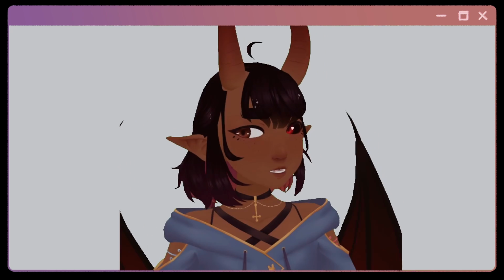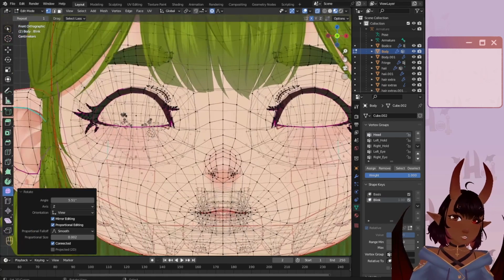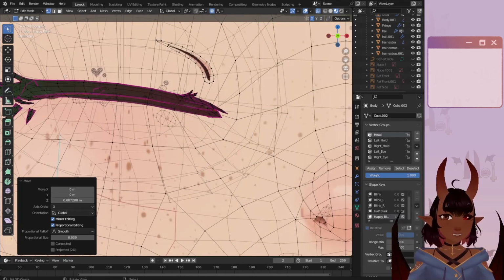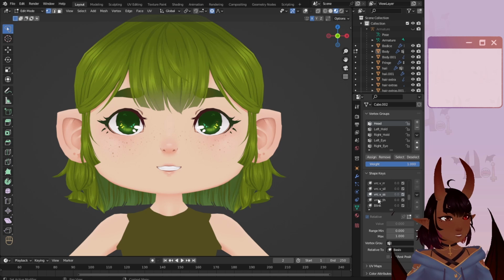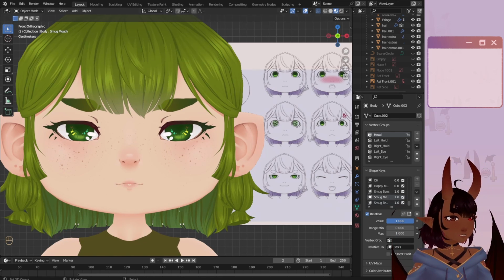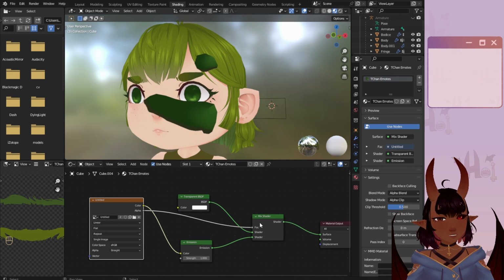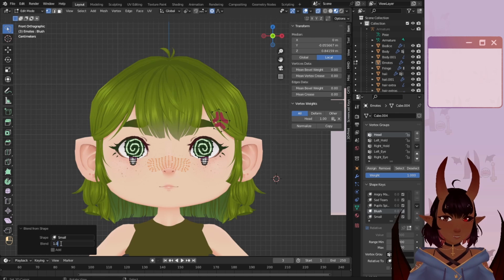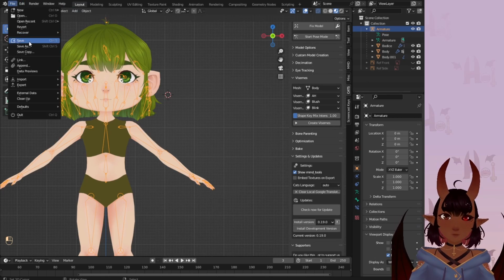Blender Part 9 How to add Shapekeys/ Blendshapes || VTuber Vrchat Avatar Tutorial 2022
So you've made your model but you do want it to speak don't you? there's this thing in blender called shapekeys, which is also known as visemes or blend shapes and we use them to allow programs to animate our models.

Timestamps:
00:00 - Intro
00:25 - How to Add Shapekeys / Blendshapes starting with Blink
08:39 - Blink Shapekey Eyelashes edit
13:04 - How to Seperate Left and Right version of a Shapekey
17:25 - Half-Blink and Happy Blink Shapekey edit
19:54 - AH, OH & CH Shapekeys
28:18 - How to use CATS plug in for Visemes
33:12 - How to Make Shapekeys for Emotes
1:01:15 - Shapekeys Timelapse
1:08:56 - Outro

Very thank you to patreons!

Spud,
Eeyore HeeHaw,
Harald Barbenetz,
Abaloz,
Sowwatt,
Crimjoy,
MikeCore
Luluru,
Dystopianchell,
Joanne Seale,
Kelly Miller,
sowatt,
Johnny McKeon,
kawaiidogmeat,
Nora,
SosinQ'
Pixelpaggos
Tiefling Bard
Wishy
Dap Par
Mos
Silent K
Nyx Noctis
Freckled Cat
Devon Butler
Beanie Whodini
Vrabie
Entrusted Chen
Reru Shopping
Mashumaro Hoshi
Fancy Eli

Hoi There, I am RainHet
I like the rain and Creepy-cute things